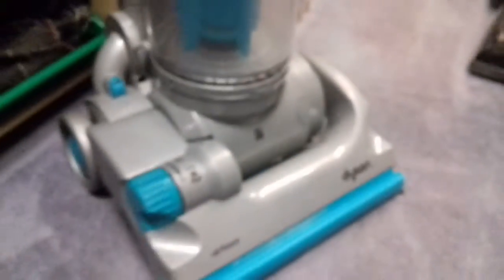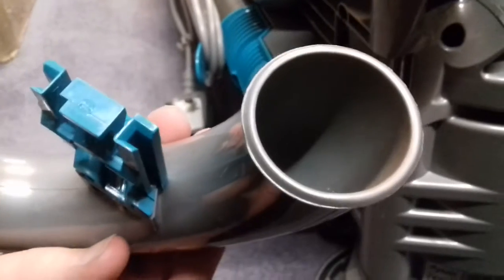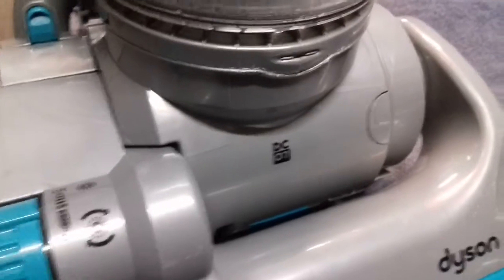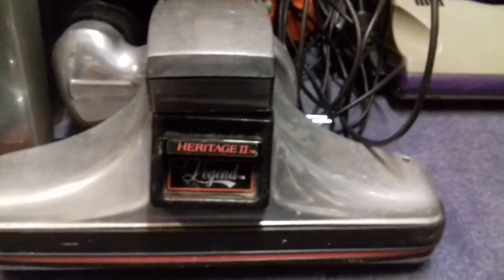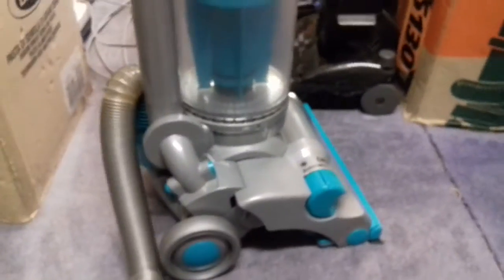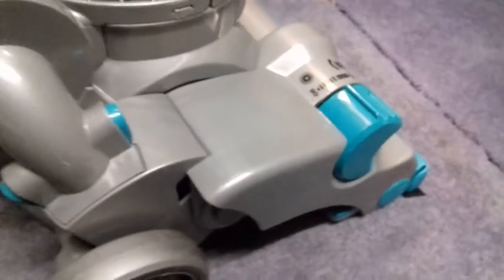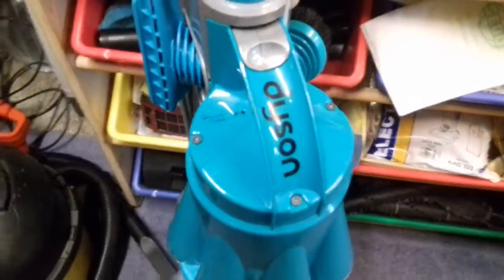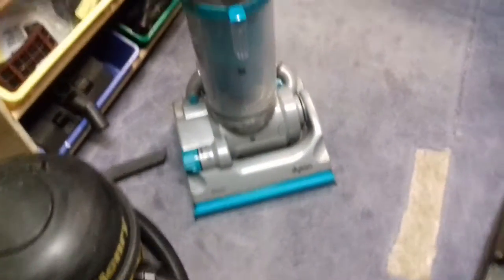Dyson DC07 after refurb